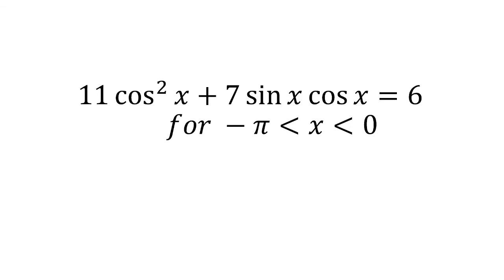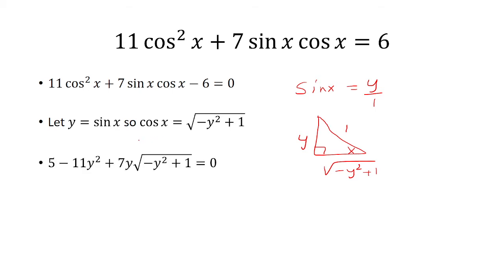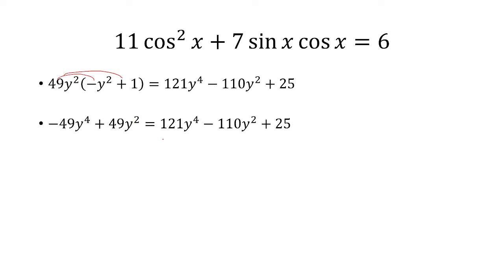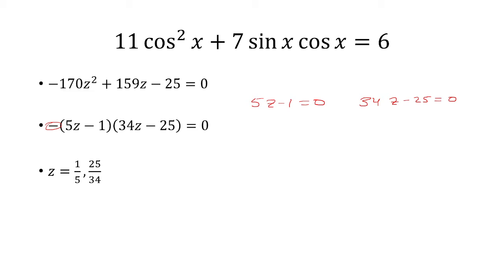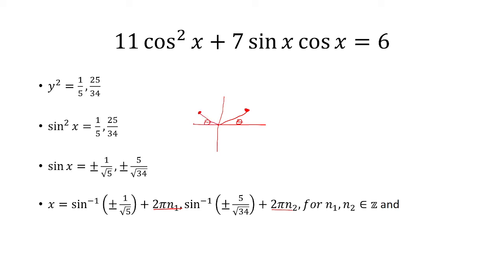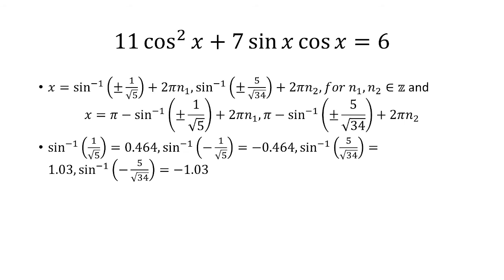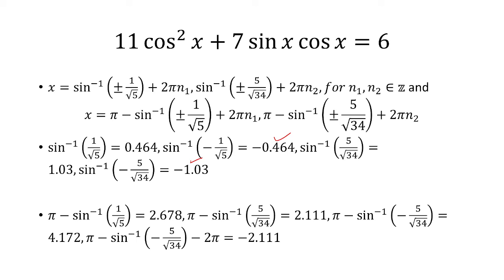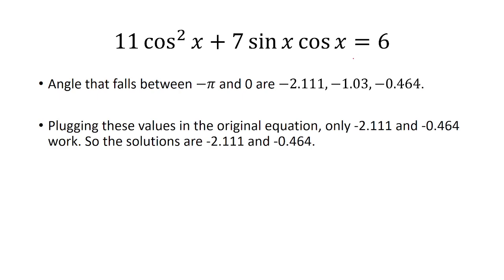11cos^2⁡𝑥 + 7sin⁡𝑥 cos⁡𝑥 = 6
11cos^2⁡𝑥 + 7sin⁡𝑥 cos⁡𝑥 = 6